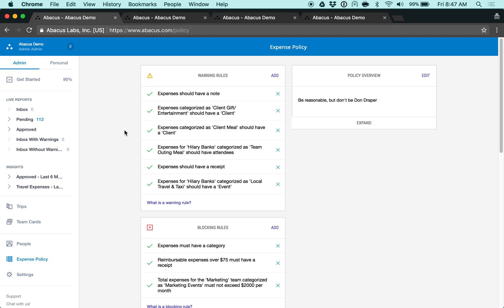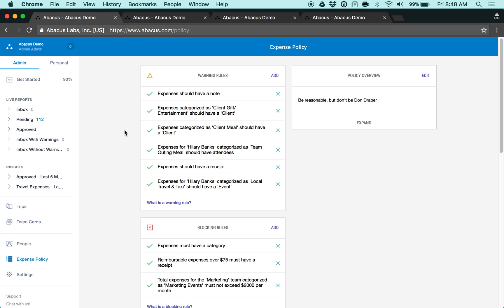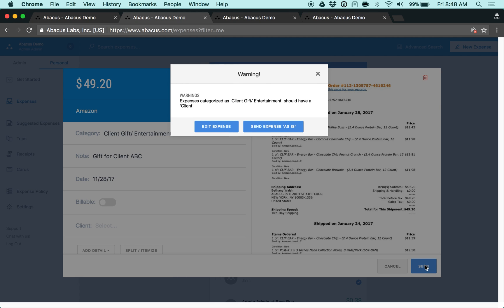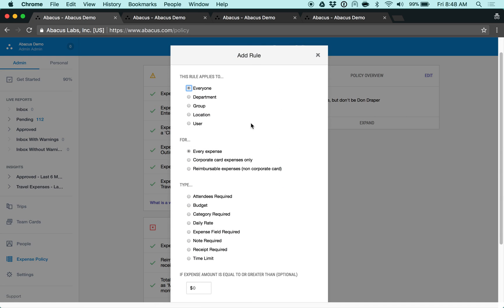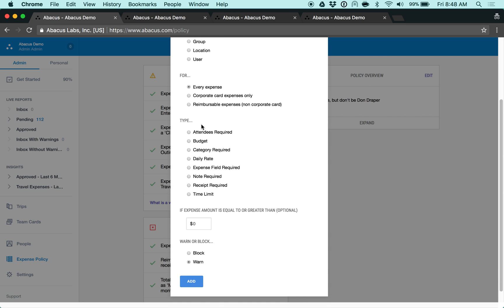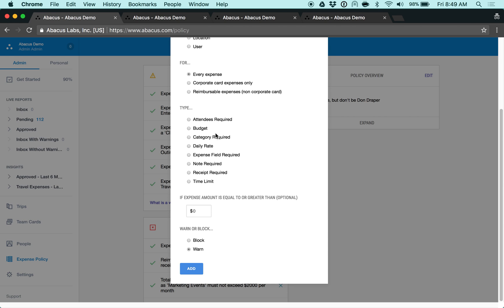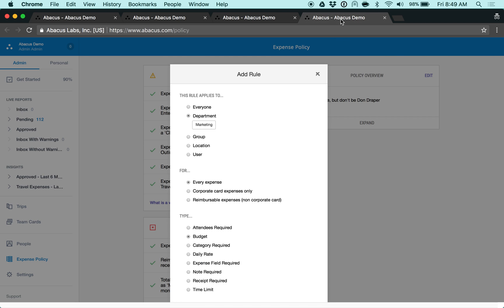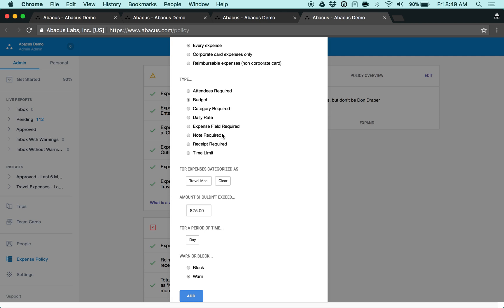Automate Your Expense Policy with Abacus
How to use the Rule Builder to create your expense policy in Abacus.